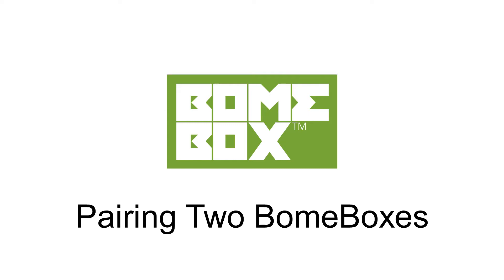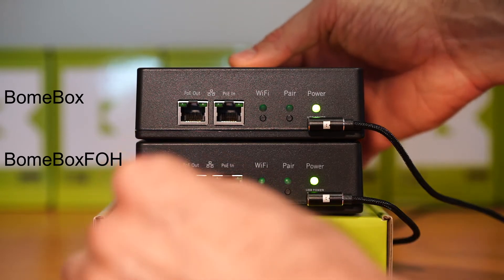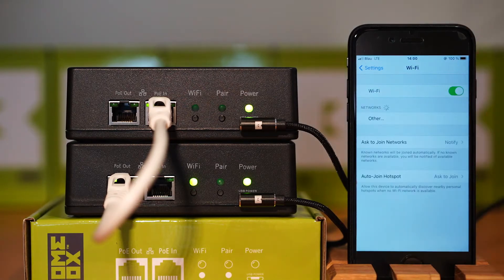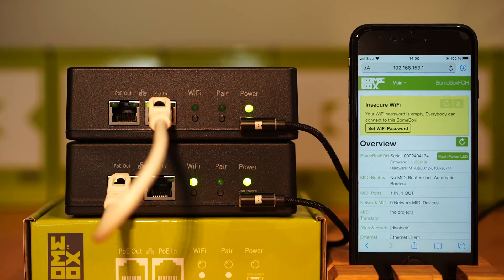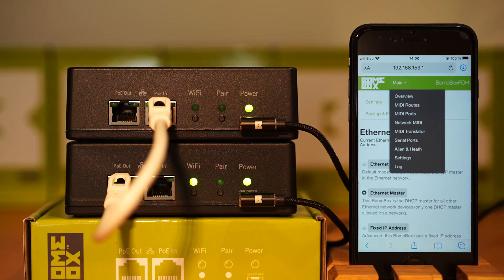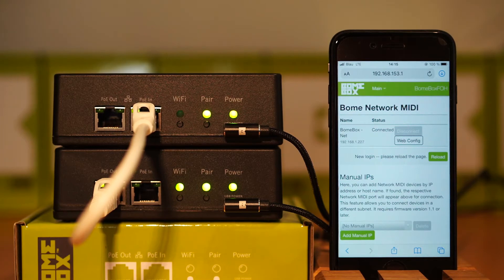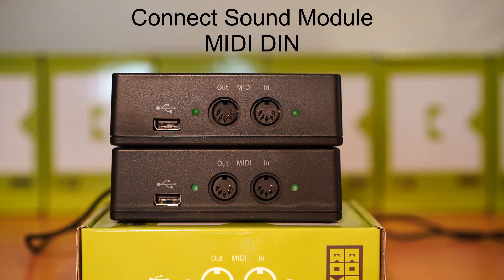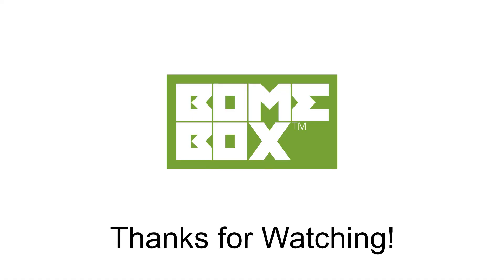Tutorial: Using 2 BomeBoxes without a computer (MIDI over Network)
This tutorial shows you how you can use your mobile device to configure two BomeBoxes to establish a MIDI connection over Ethernet. The simplest use case would be a long distance MIDI extension (Ethernet allows for up to 100 meters cable length).